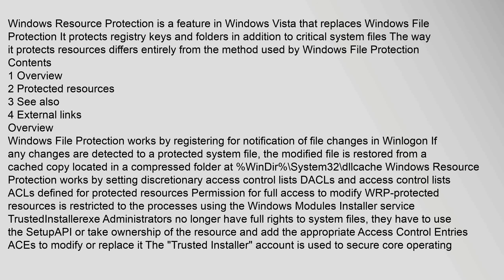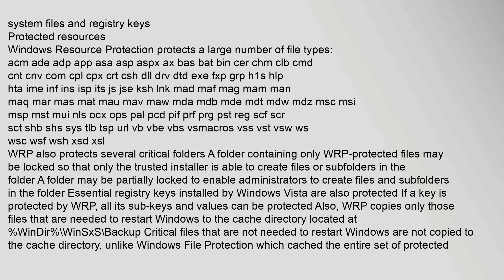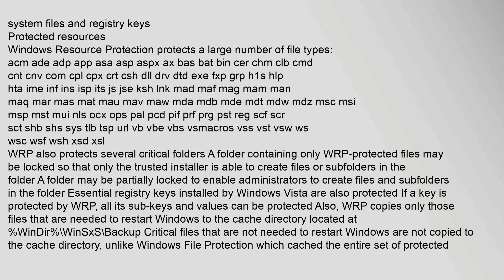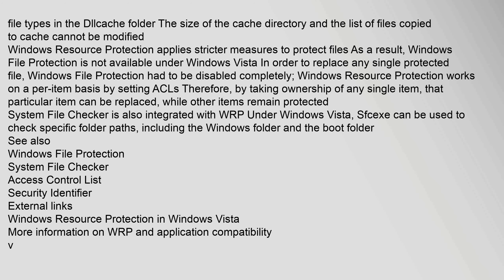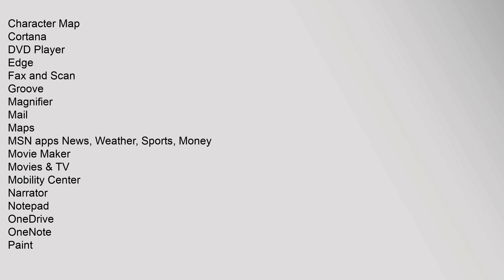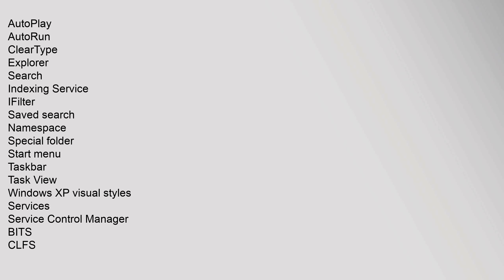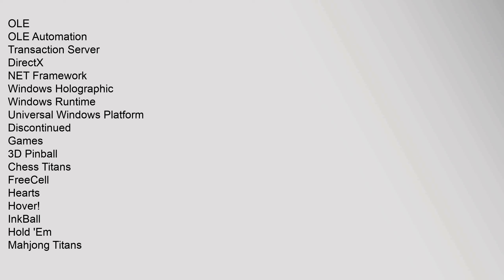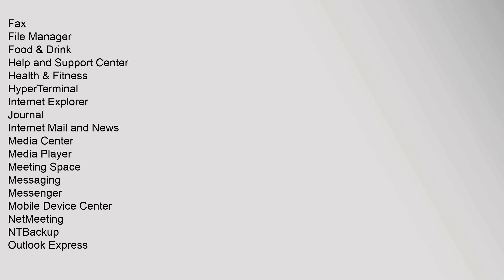Windows Resource Protection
Windows Resource Protection is a feature in Windows Vista that replaces Windows File Protection It protects registry keys and folders in addition to critical system files The way it protects resources differs entirely from the method used by Windows File Protection
Contents
1 Overview
2 Protected resources
3 See also
4 External links
Overview
Windows File Protection works by registering for notification of file changes in Winlogon If any changes are detected to a protected system file, the modified file is restored from a cached copy located in a compressed folder at %WinDir%\System32\dllcache Windows Resource Protection works by setting discretionary access control lists DACLs and access control lists ACLs defined for protected resources Permission for full access to modify WRP-protected resources is restricted to the processes using the Windows Modules Installer service TrustedInstallerexe Administrators no longer have full rights to system files, they have to use the SetupAPI or take ownership of the resource and add the appropriate Access Control Entries ACEs to modify orwindows resource protection could not perform the requested operation, windows resource protection, windows resource protection could not start the repair service, windows resource protection could not perform, windows resource protection found corrupt files but was unable to fix, windows resource protection did not find any integrity violations Windows Resource Protection